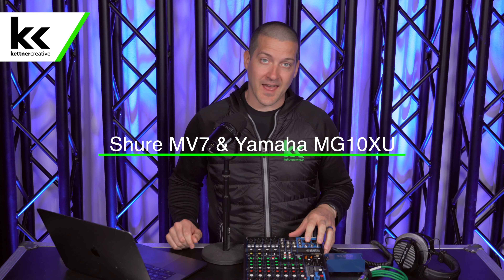Shure MV7 & Yamaha MG10XU | Setup & Demo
In this video, we set up and test the Shure MV7 Microphone with the Yamaha MG10XU Audio Mixer. You can hear this combination for the first time at 5:22.

CHAPTERS:
0:00 - Introduction
0:12 - USB Mode
0:22 - Why Use A Mixer?
0:42 - Pricing & Specs
1:40 - Microphone Position
2:43 - Connect MV7 to Yamaha MG10XU
3:18 - Setup Yamaha MG10XU Audio Mixer
3:40 - Stereo Level Setup
4:08 - Channel Strip Setup
4:28 - Level & Gain Setup
7:02 - 26dB PAD Setup
7:37 - HPF / High Pass Filter Setup
8:12 - Compressor Setup
9:25 - EQ Setup
10:38 - FX Setup
11:05 - Pan Setup
11:31 - Level Knob
11:44 - Audio Mixer Workflow
11:57 - Shure MV7 & Cloudlifter
12:45 - Final Thoughts